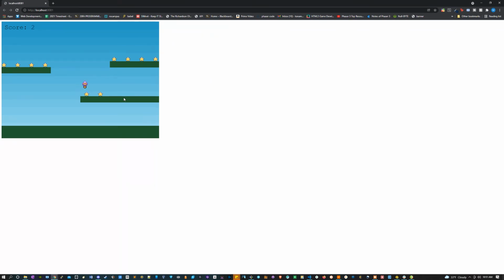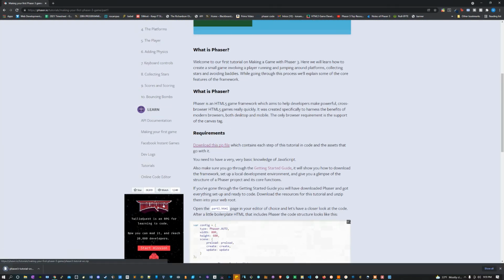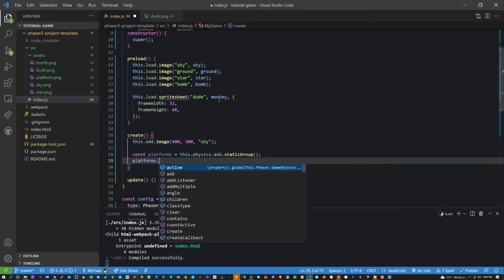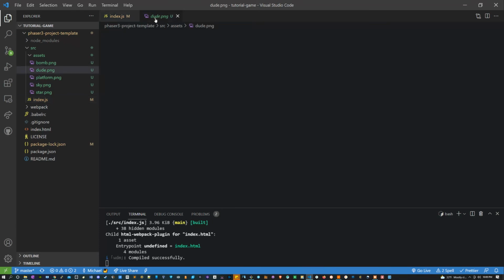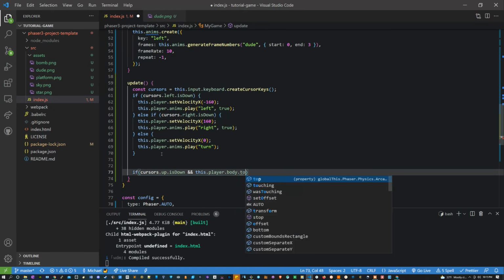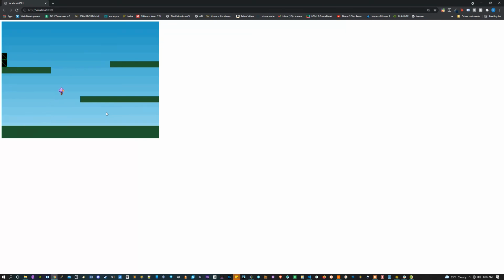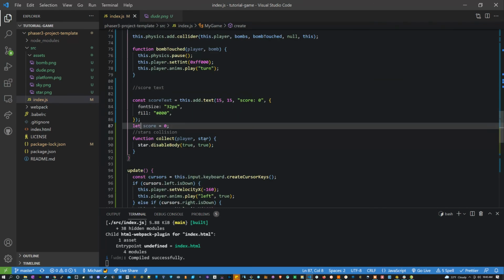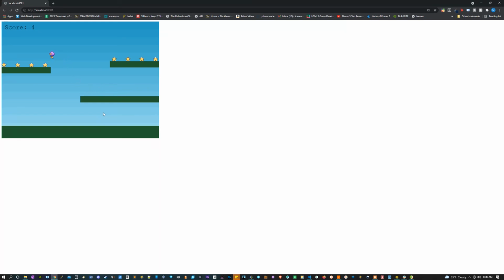Build a Platformer Game With Phaser 3 and webpack - JavaScript Project Tutorial (2021)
Come learn HTML 5 game development by building a 2d platformer using the popular JavaScript framework Phaser 3!

Resources:

project-template

Chapters:

00:00 intro
00:50 setting up webpack boilerplate
06:00 downloading assets
07:00 importing assets
08:40 preload images and set background
11:30 platforms and collision
16:35 player animations
20:00 player movement
25:00 creating stars
31:14 bombs